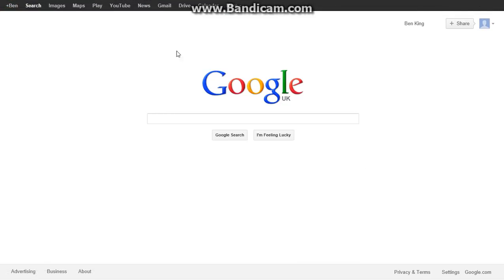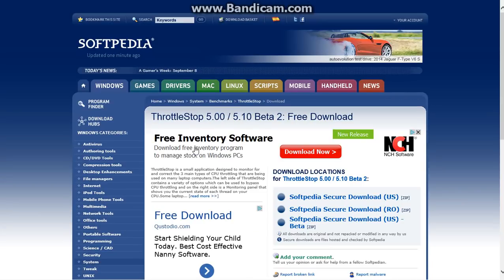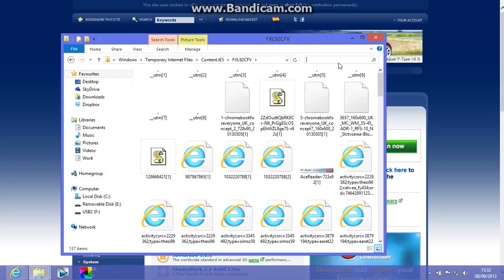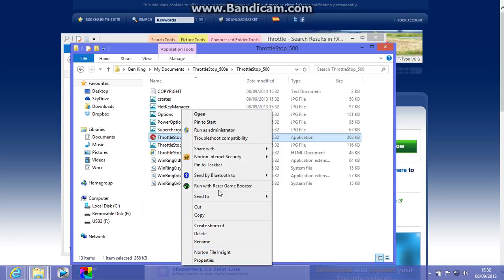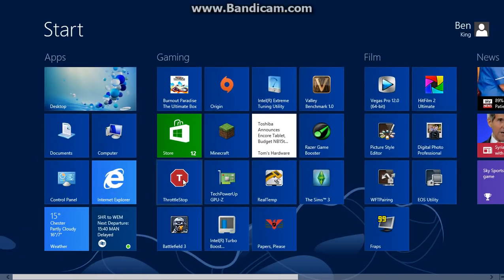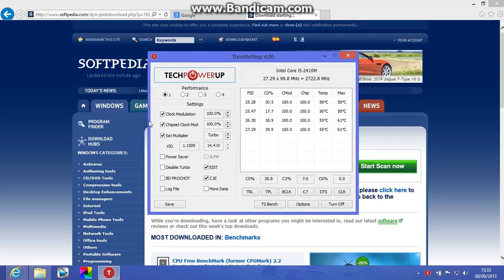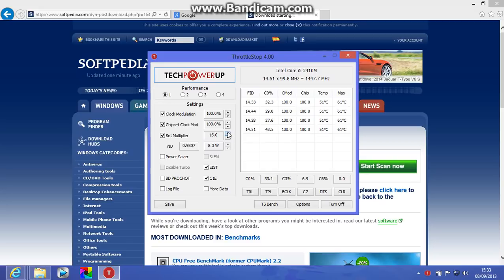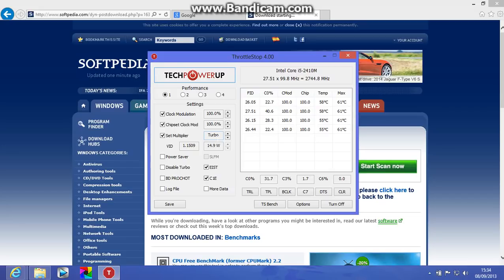How To Overclock Your Laptop/ Increase Gaming Performance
STILL WORKS 2022!

***READ THE DESCRIPTION FOR FAQ***
This is a video on how to OC (overclock) your laptop. This will increase the performance of your laptop ten fold. Its a really good program.

FAQ -
Q: Can't enable Turbo!
A: Some CPUs do not have Turbo Boost built in (Only Intel do CPUs). First of all find your CPU name. You can usually find this in Control Panel. Then search on Google the specs for your CPU. If it's Intel there will be a whole page with specs and Ctrl + F and type in Turbo. It will say Turbo Boost Enabled: Yes/No

Q: Will my laptop work with this / Will my PC explode?
A: Try it! Monitor your temps with RealTemps (download above) and make sure they don't go too high. Don't start straight away with hard core gaming!

Q: CPU not supported!
A: Try older versions of Throttle Stop like 6.00. They've incorporated many more CPUs into their compatibility list! Also if you have an AMD CPU it's unlikely it will be supported!

Q: Max Multiplier is only .?
A: The max multiplier value depends on your CPU. Just like with Turbo Boost above check what your specs are and your CPU clock speed. If it's 1.9GHz, lets say, then the max multiplier will be 19. Check this and if you set it to the max multiplier you will find an improvement in FPS!

Q: Program won't start / I get an error message!
A: Try re-downloading the file as it may be corrupt. Also try changing the compatibility in properties.